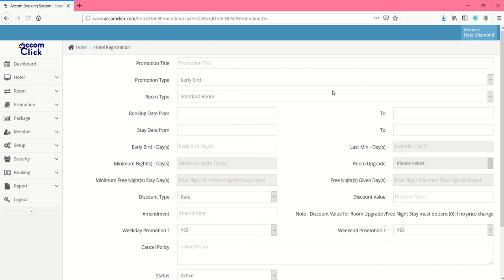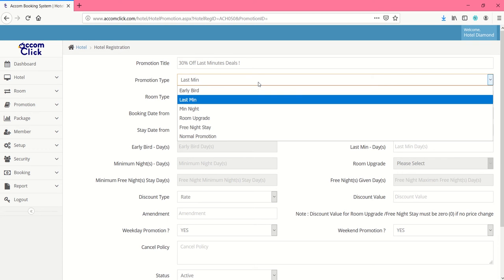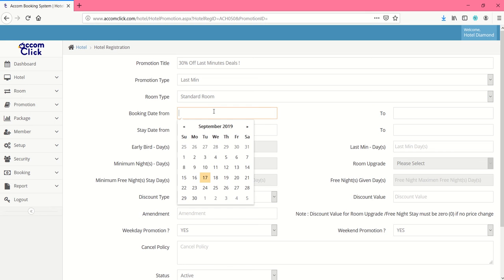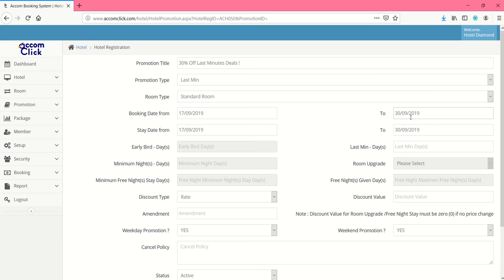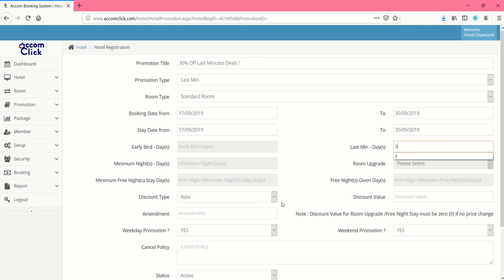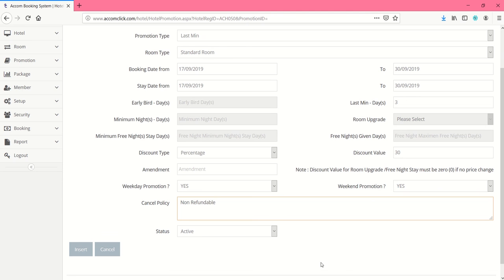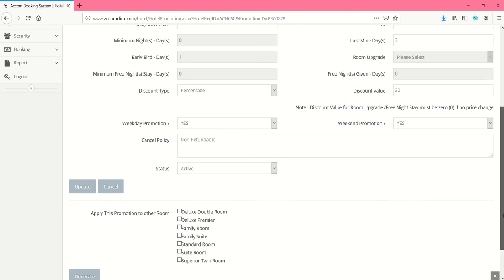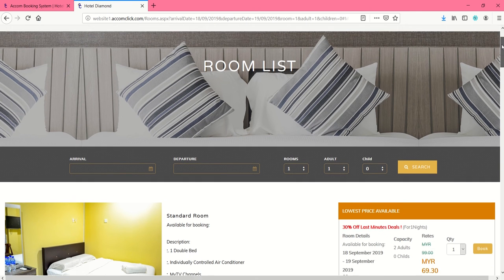Accom Click - How to Create a Promotion on your Room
Now you can create a simple promotion on your rooms ! so you can boost up more revenue when guest can enjoy the promotion you've been created ! check out this tutorial !